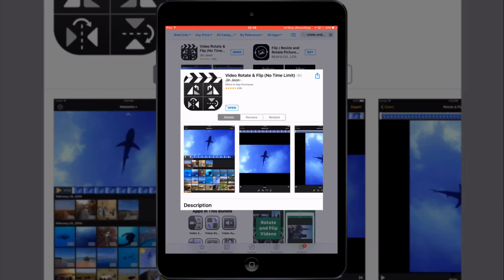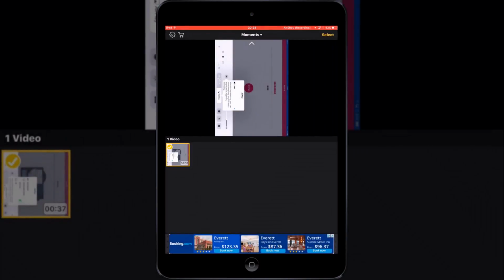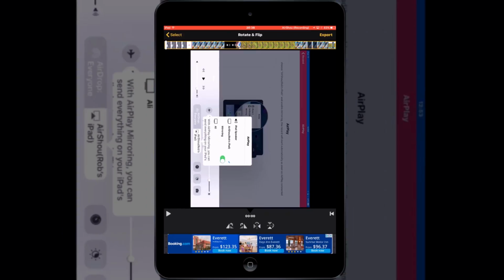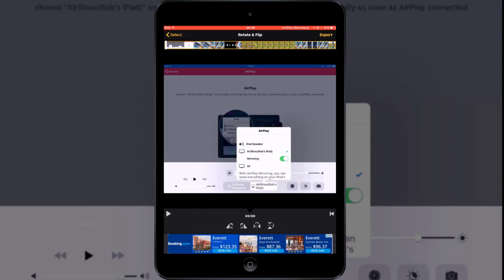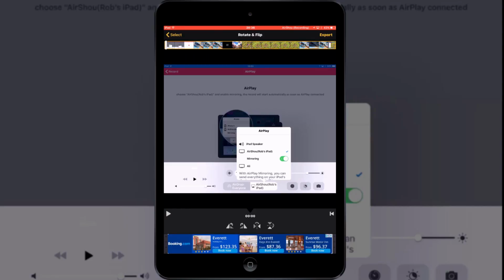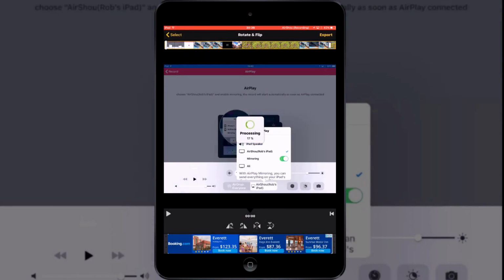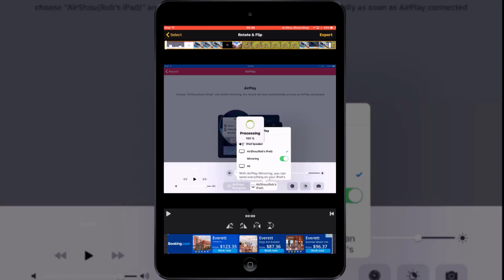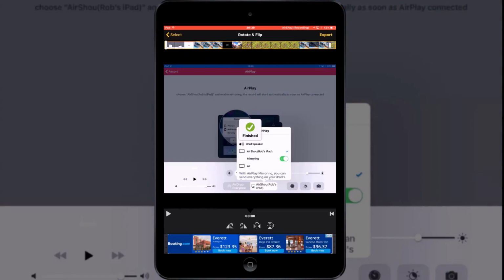Airshou Orientation: Flip From Portrait to Landscape for Free - Record iPhone and iPad Screen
Airshou recordings are currently stuck in portrait. So to rotate them to landscape you and use an app called Video Rotate & Flip. It's a free, light program and this is how it works.